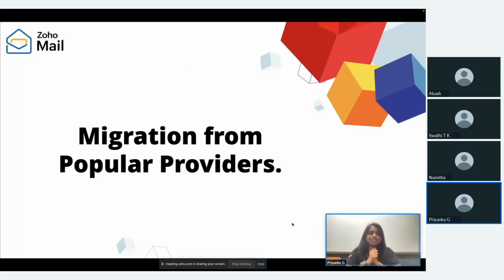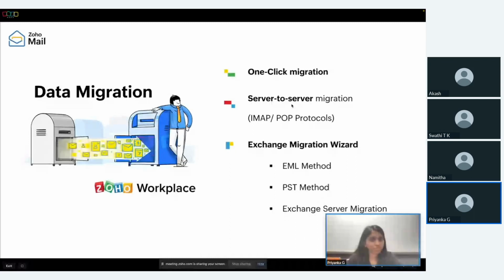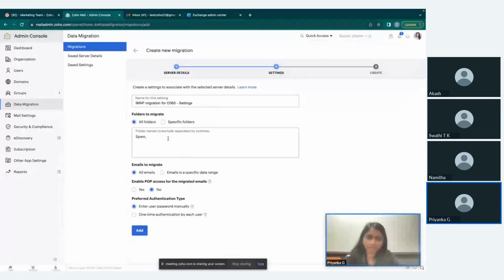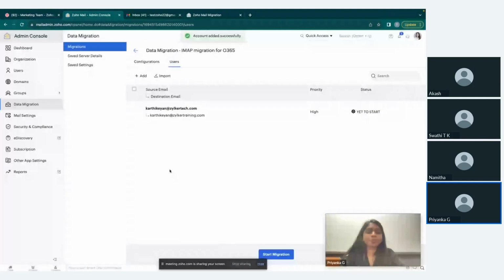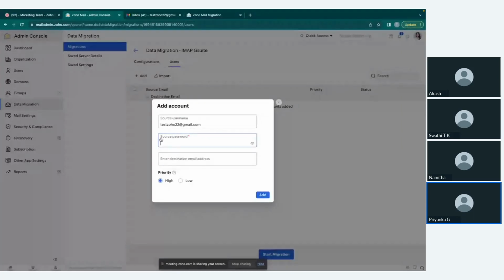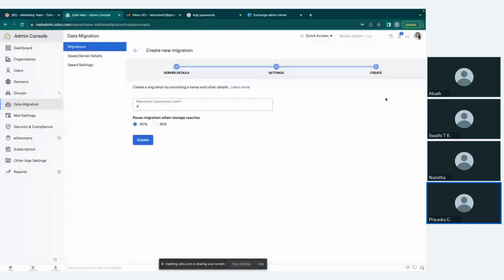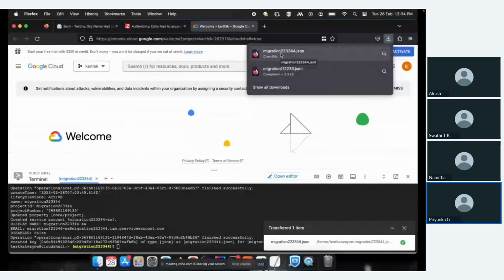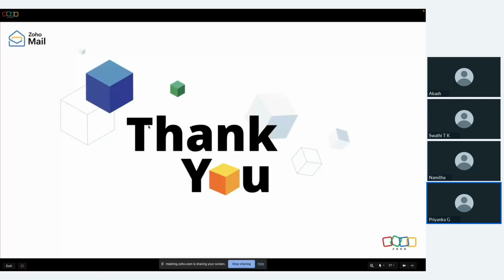[Webinar] Migration from popular providers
Looking for a better email  provider? It's time to shake off the shackles and switch to Zoho Mail. Watch this webinar to explore ways that Zoho Mail has in store for you to migrate your email data.  This webinar unlocks the various methods and it’s steps to perform migration from popular providers such as GSuite, Office 365, &  Go Daddy and show you how simple it is migrate your email data from these well-known email service providers to Zoho Mail.